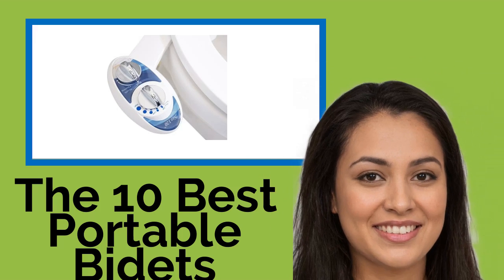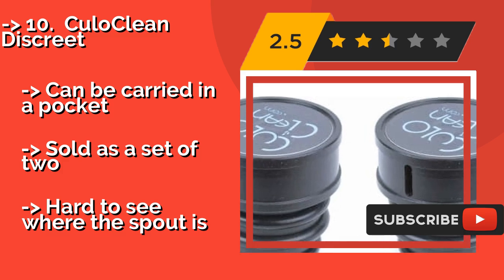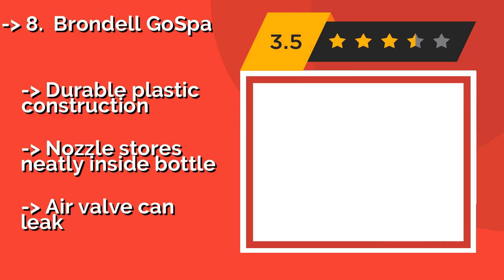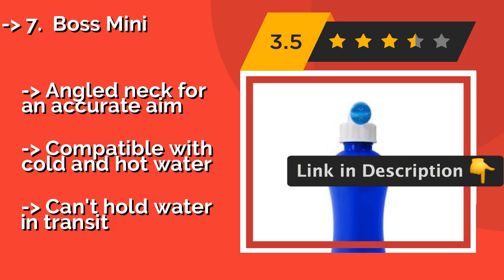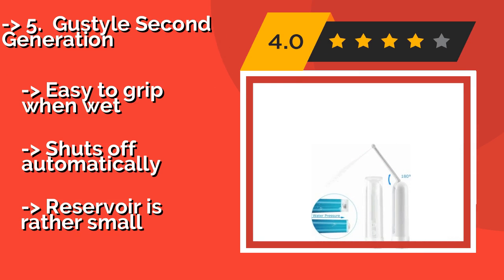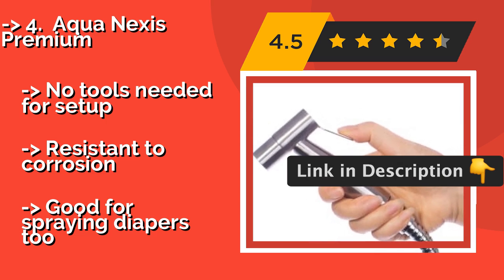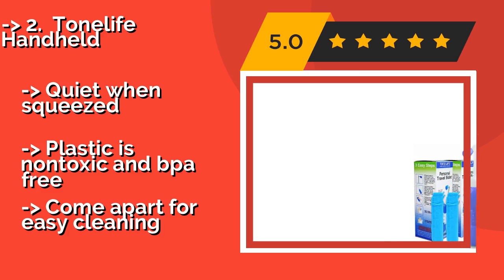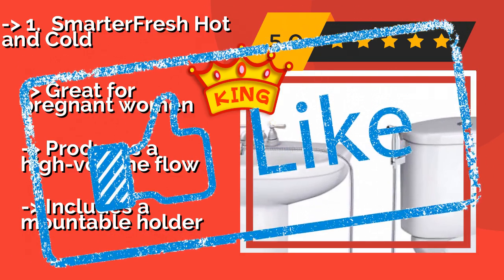👉 The 10 Best Portable Bidets 2020 (Review Guide)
After 100's of customers and editors reviews of Best Portable Bidets, we have finalised these Best 10 products:

👉 1 SmarterFresh Hot and Cold
👉 2 Tonelife Handheld
👉 3 Luxe Neo 120
👉 4 Aqua Nexis Premium
👉 5 Gustyle Second Generation
👉 6 Toto Travel Washlet
👉 7 Boss Mini
👉 8 Brondell GoSpa
👉 9 Hygienna Solo
👉 10 CuloClean Discreet